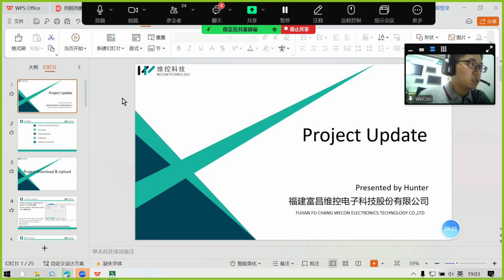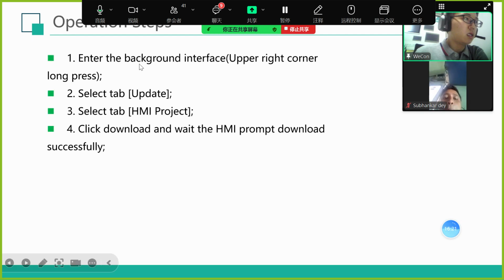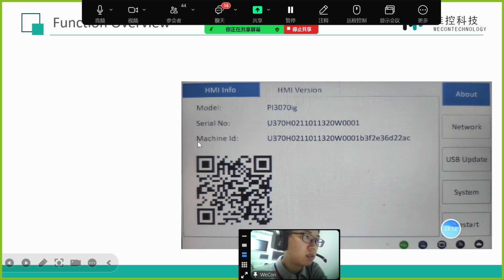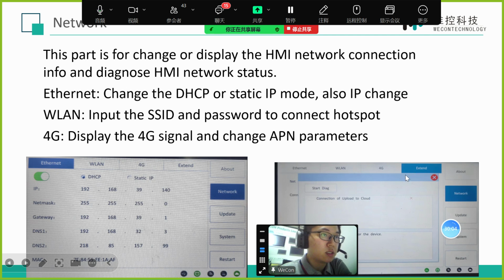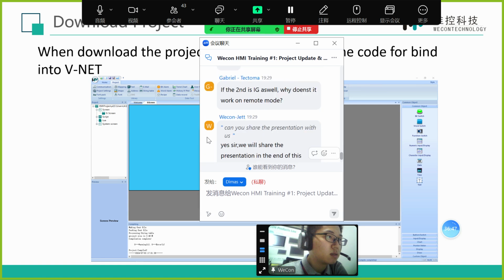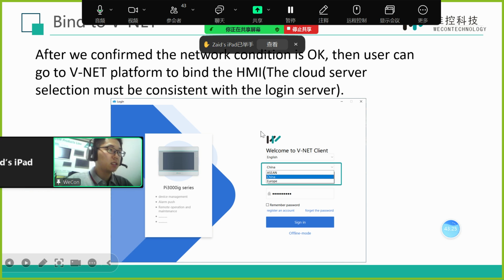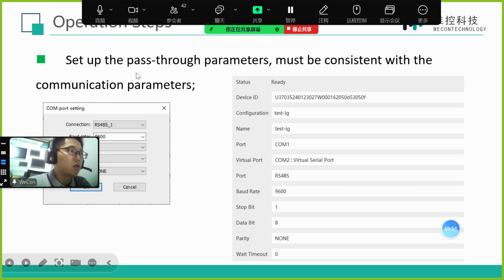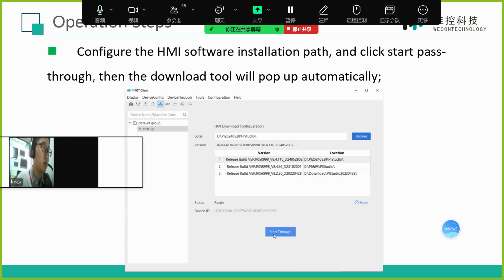HMI#Day One Project Update&Remote Access